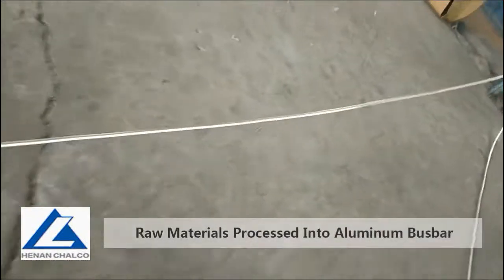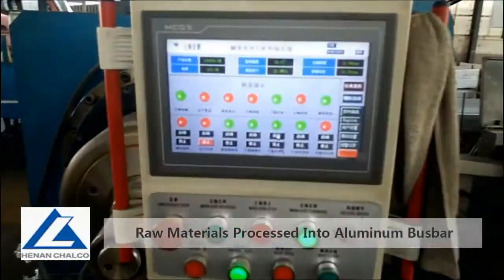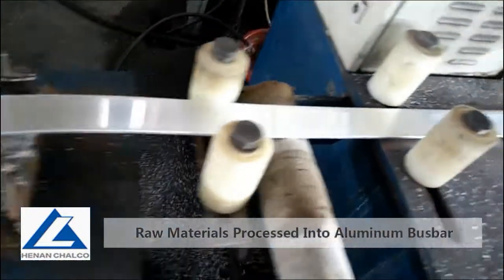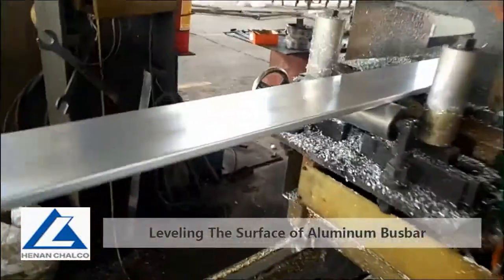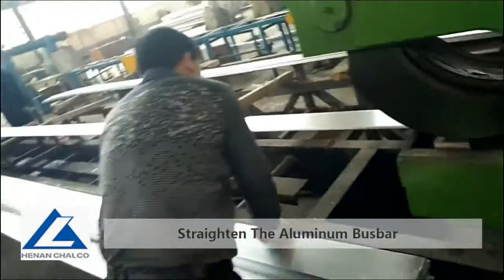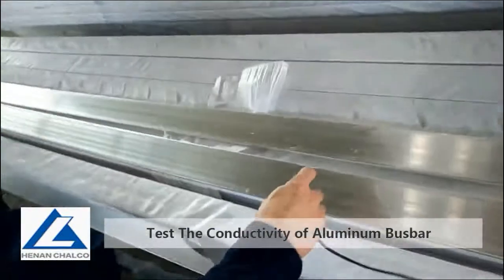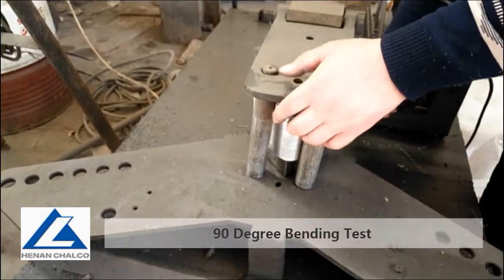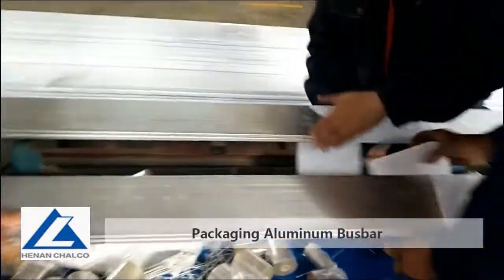6063 t5 t6 t52 rectangular aluminum flat bar 6063 t5 t6 t52 flat bar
6063 rectangular aluminum flat bar has very good corrosion resistance and good anodizing quality, which is medium strength, is suitable for welding and anodizing.
Product advantages of 6063 rectangular aluminum flat bar:
1. Accuracy:+/-0.02mm
 Purpose: to guarantee the automatic processing of high precision machining parts.
2. Straightness  0.3m/2.5m
Purpose: Guarantee the speed requirements 8000 rpm, no material jittery.
3. Coarse crystal ring 0.5mm
Purpose: To reduce the amount of turning by the customer, improve efficiency and reduce costs.
4. Grain control
Purpose: to ensure that the 2、5、6、7 series aluminum alloy in the hard anodizing, anodizing uniform, color bright and beautiful.
5. Turning performance improvement
To improve the processing of uniform chip, improve the processing of yards yield.
Chalco Aluminium stocks a variety of aluminum alloy bars (rods) grades and sizes tailored to your needs and specifications.

-Typical Alloy：6063
-Temper：T3 T351 T4 T451 T6 T651 T6511 T7351
-Diameter: 3mm--130mm
-Length: 1000mm--6000mm
-Features ：Through heat treatment, can get excellent strength and performance, low tendency of stress corrosion cracking, its excellent weldability, corrosion resistance and good cold processablity make it wide applications with a
promiment future. Can be anodized coloring, but also painted enamel, to adapt to building decoration materials.